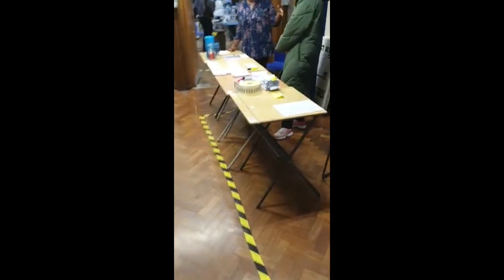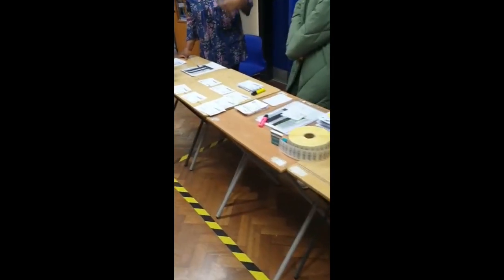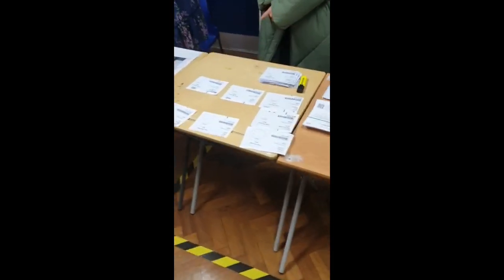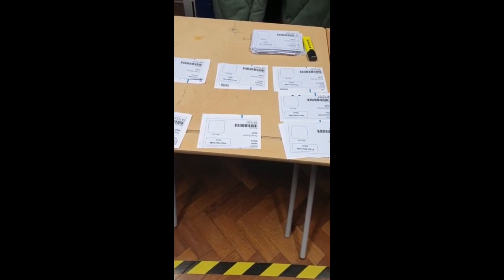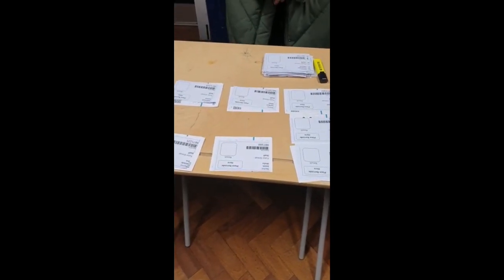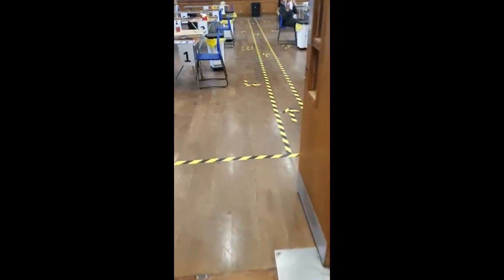Covid Testing on Site